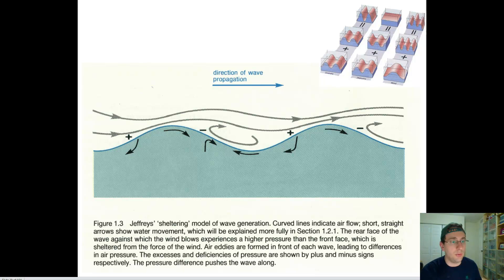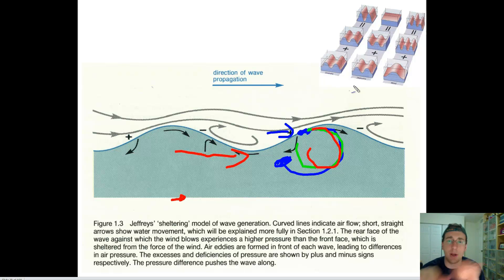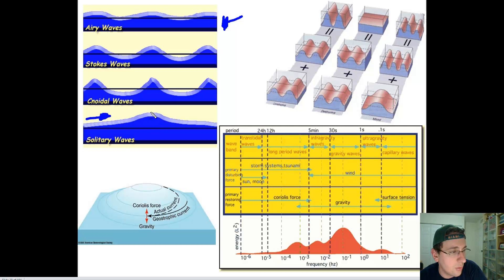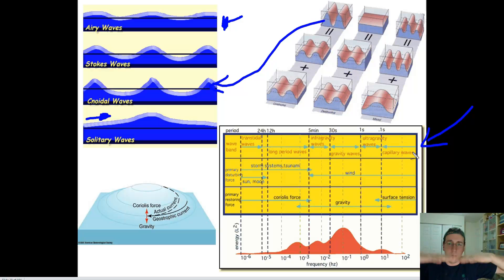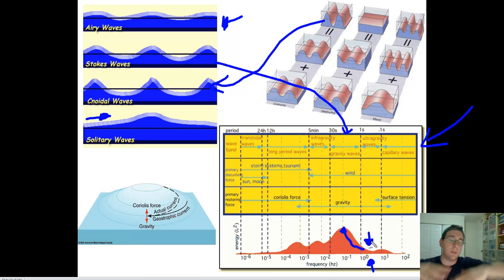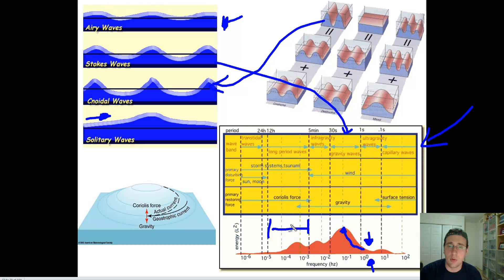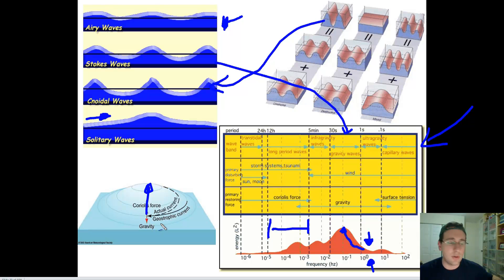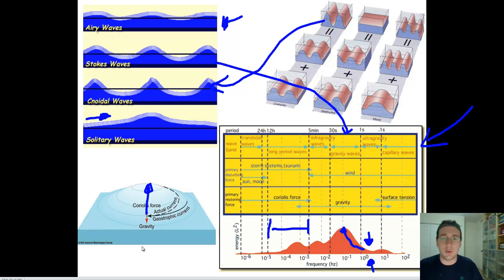Ocean Waves (Part 3): Types of Waves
Mr. Lima discusses how the different wave cosntruction events and disruptive factors lead to different kinds of ocean waves.